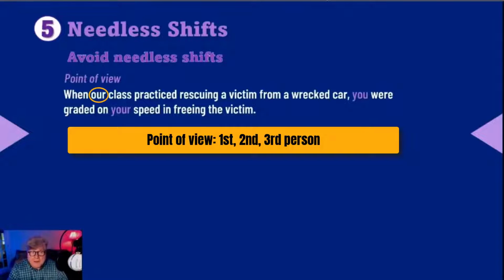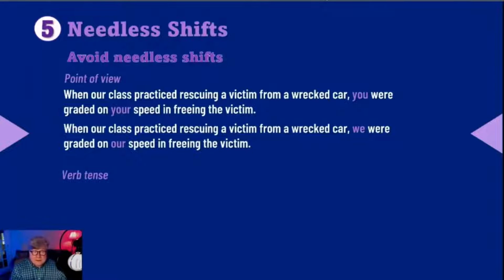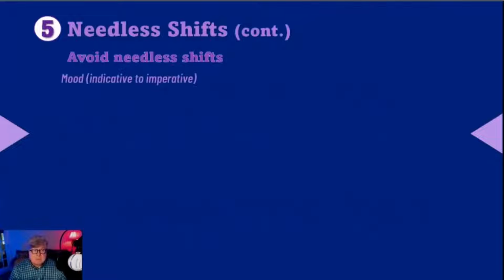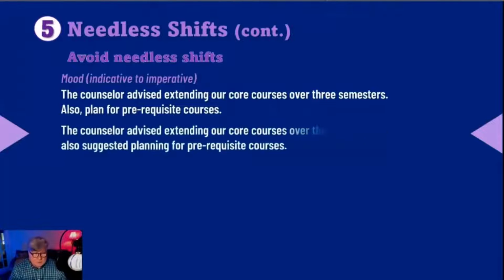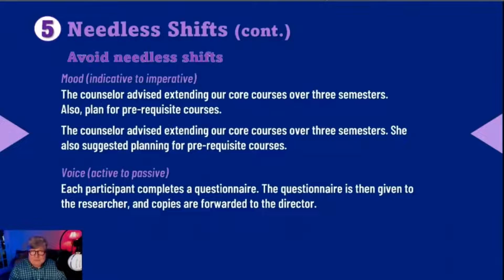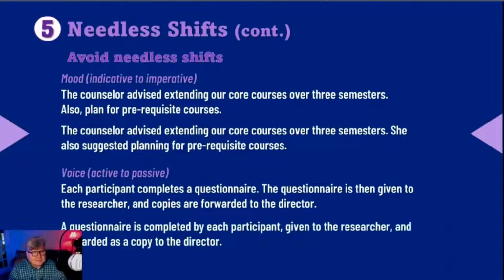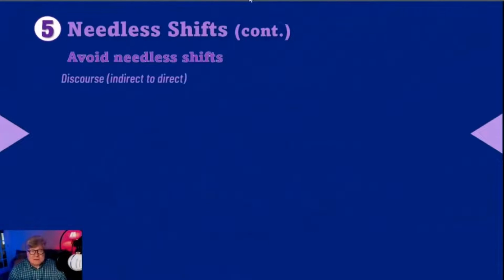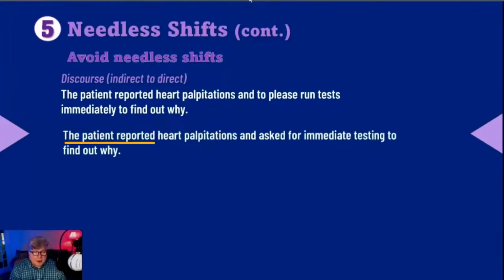Deadly Grammar Error #5: Needless Shifts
Needless shifts frustrate a reader. Readers expect consistency in person, tense and number in your sentences. Here are examples of needless shifts and how to correct them.